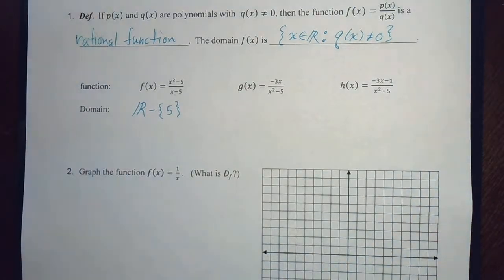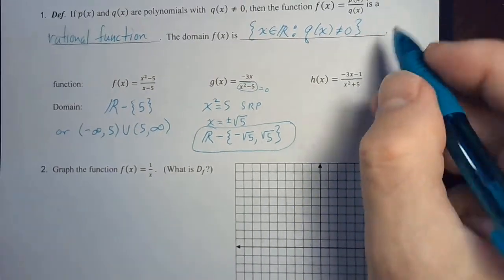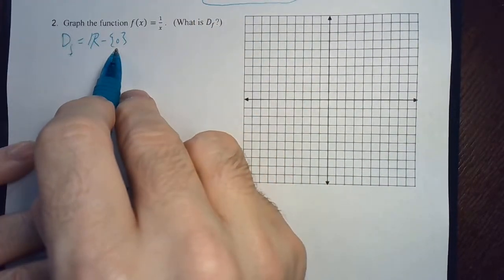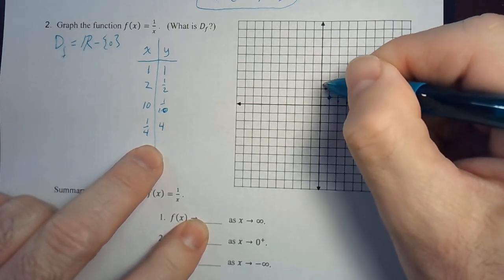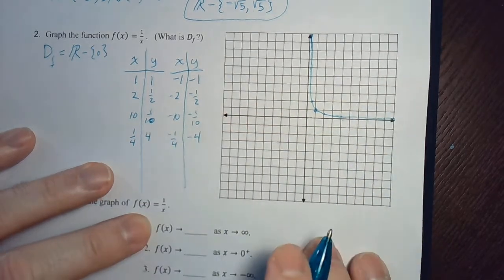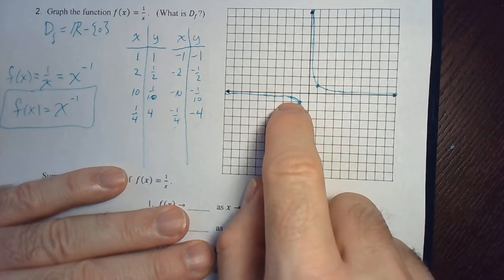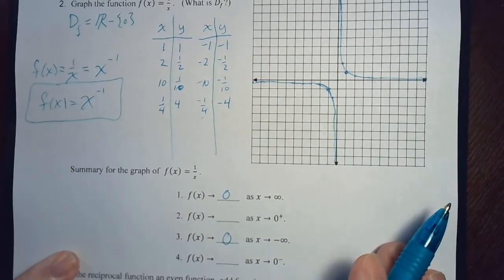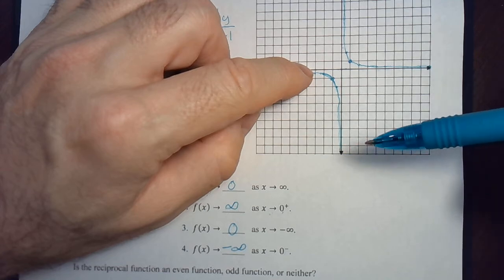Rational Functions and their Graphs (3.5.a)